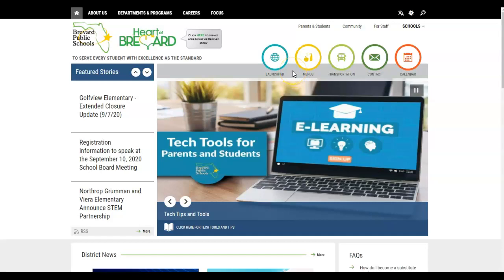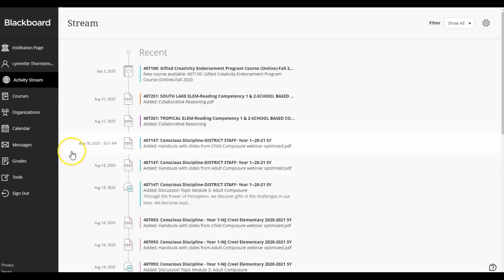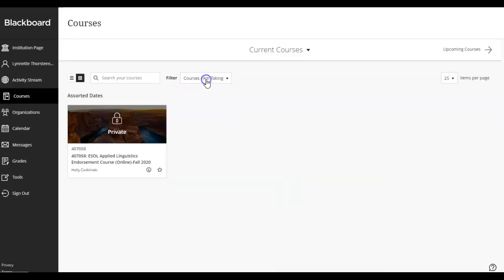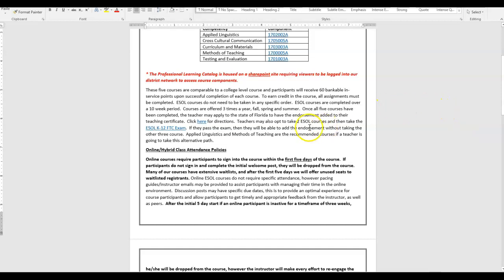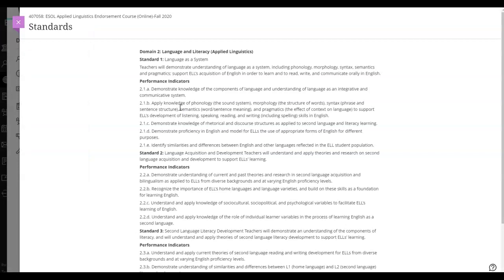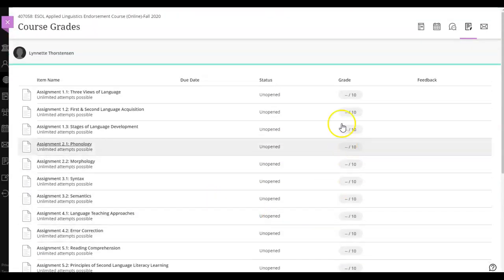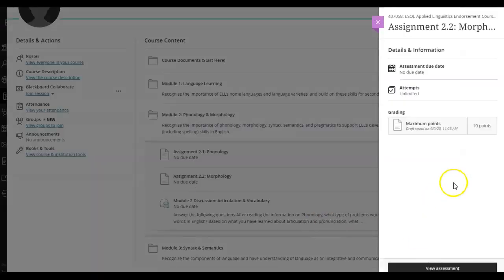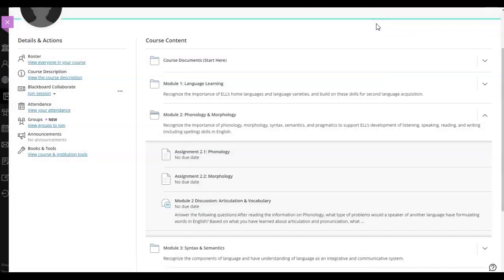Blackboard Ultra Student User Guide